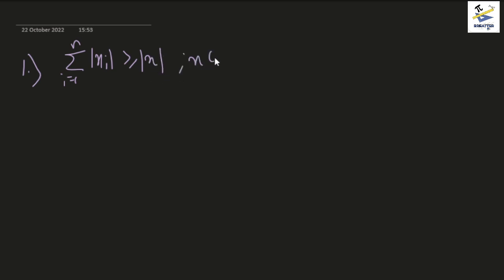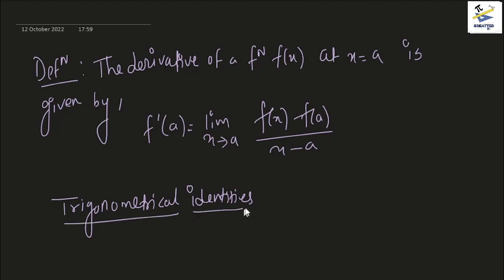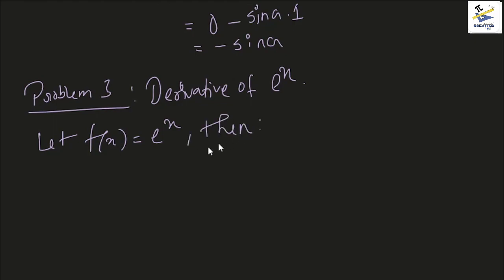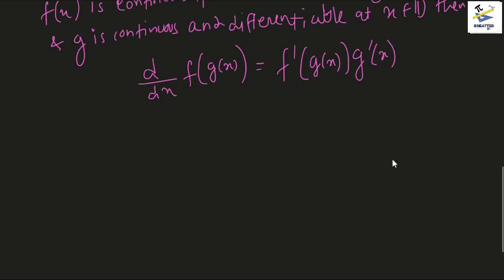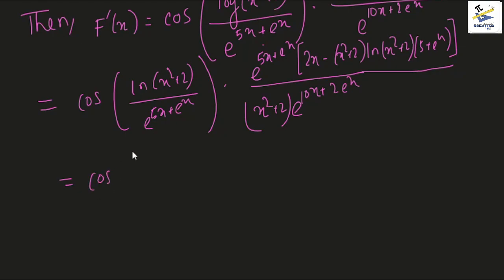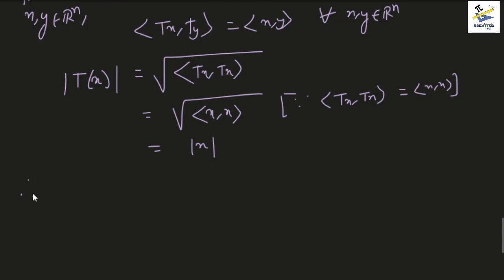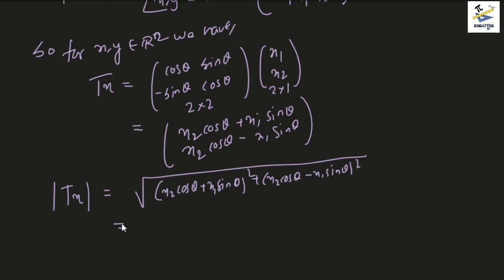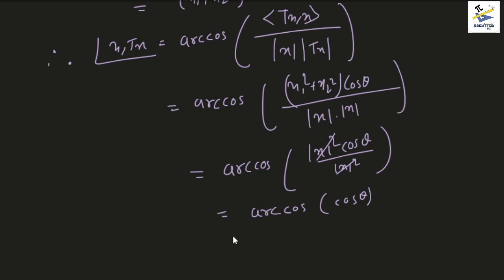Cauchy Schwarz in case of Integrals - Breatter Maths